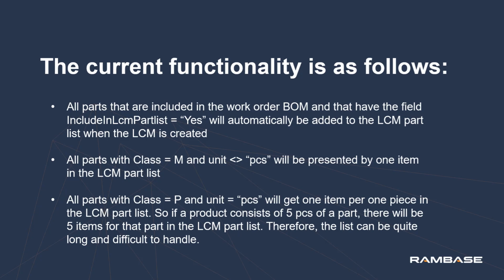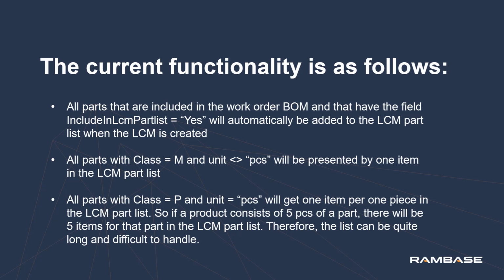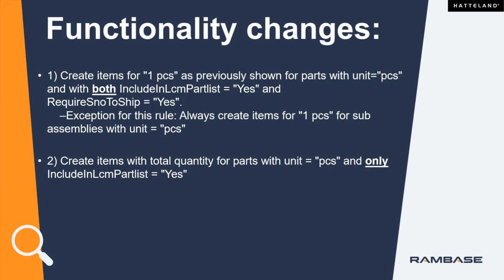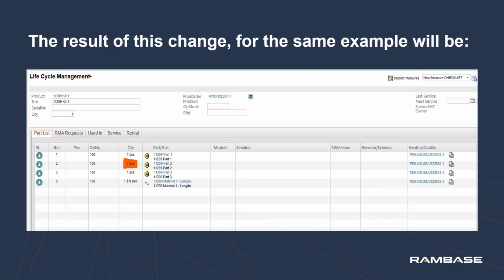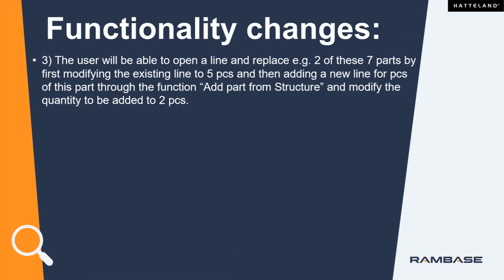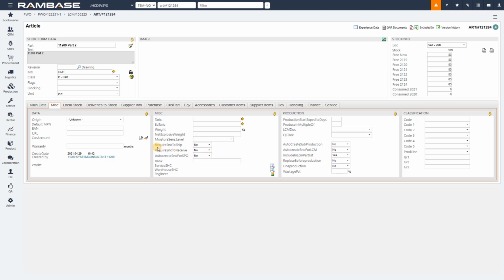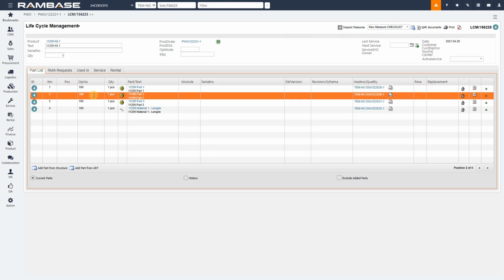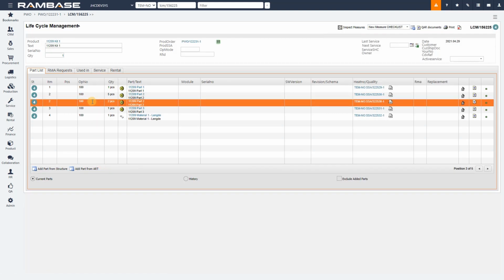Webinar - Changes to LCM Part List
The LCM part list contains all parts that are required for product trace lists. For some products, these lists are extensive and difficult to handle.

This enhancement will enable you to consolidate part lines and adds flexibility to replace parts in the LCMs.